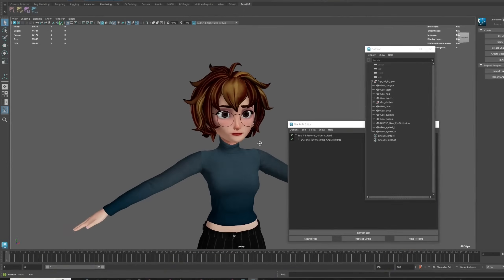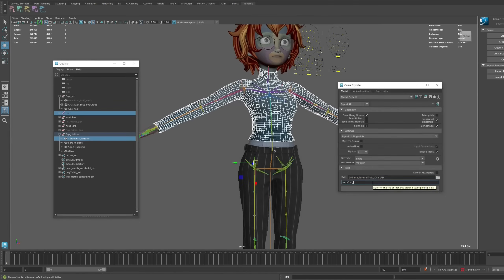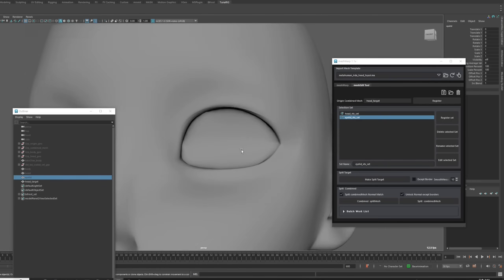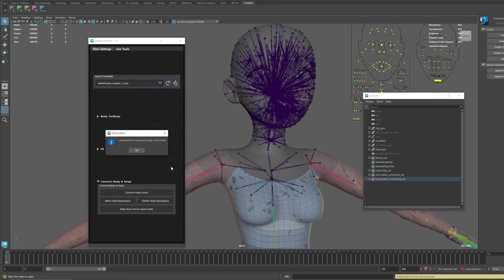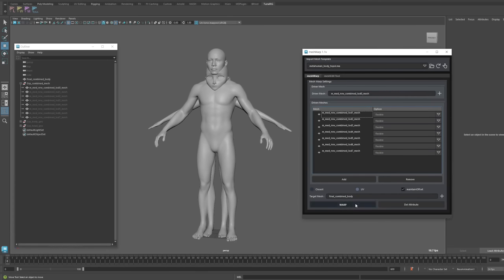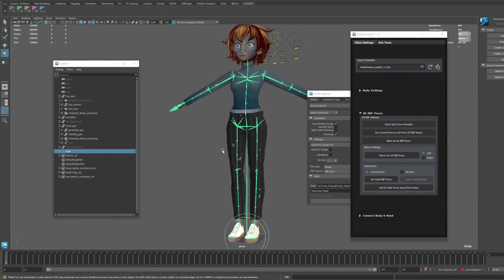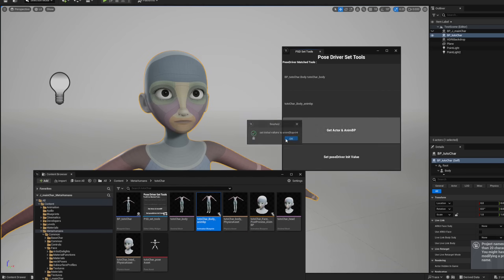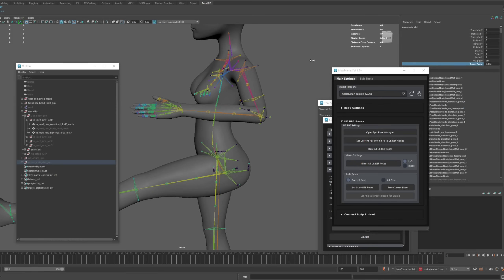Convert any character to Metahuman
We have started developing an update to support DNA (2.5v) of Unreal 5.6.
Please understand in advance that tunaMetaPack does not currently support DNA (2.5v).

However, it is currently possible to load DNA (2.1v) in Unreal 5.6 using the old method.
If DNA 2.5v is supported, body settings will also require DNA, so some pipelines may change in the future.
We will do our best to develop an update for this part. Thank you.

UPDATE NOTE 1.2v
We have updated several features in this 1.2 version, and we plan to continue providing updates in the future. Thank you for your continued support!

We are pleased to announce the release of the tunaMetaPack, developed in-house by our team.
This tool is part of our proprietary suite, tunaTool, and was previously used internally for our ‘Customized Metahuman‘ services. Now, we are excited to make this toolset available to users.

The tunaMetaPack allows users to replace any character they have with Metahuman rigging, without restrictions. We provide a Maya application tool that facilitates this, and have included tutorials that cover the entire process—from the initial retopology stage to transferring the assets into the engine.

All functions that metahumans can operate are possible, including metahuman animator, liveLink Facial, etc.

Epic Games’ Metahuman continues to be beloved by many users and is utilized in various applications. However, when it comes to customization, there are still significant limitations when converting a user’s existing character directly into a Metahuman.
And we are now ready to release it.

We aim to provide users with a pipeline that allows them to convert any bipedal humanoid character into a Metahuman rig. There are no restrictions—character proportions, initial joint angles, poses, or appearance don’t matter. We have detailed the entire conversion pipeline in a tutorial, covering every step from start to finish.

We hope these tools will empower you to achieve convert your character to metahuman rigging goals with ease and flexibility.

The characters included in the tutorial are not for sale. These characters were purchased from CGTrader(NextUpgrade3D). While the tool promotion is based on the use of this character, the character model data itself and the pricing of our tool are completely unrelated.
*Compatibility - Windows for only
This tool supports Maya versions 2022.4, 2023, and 2024. You must install Bifrost to maya at least version 2.7.0.1 or higher